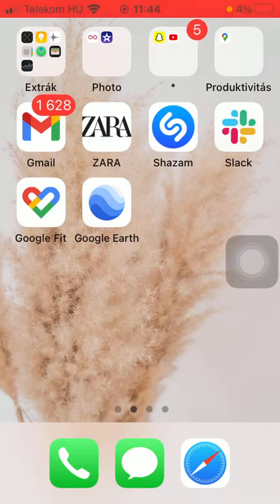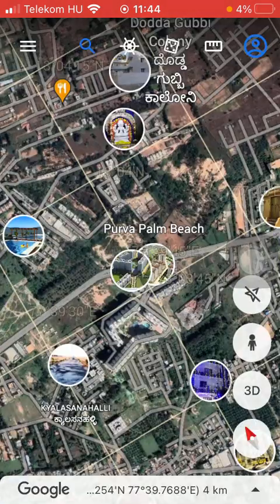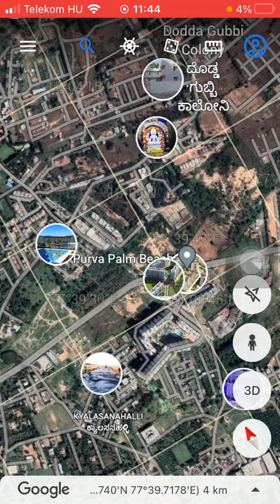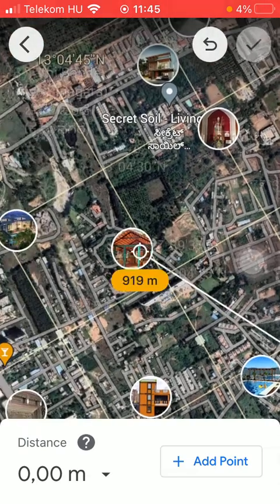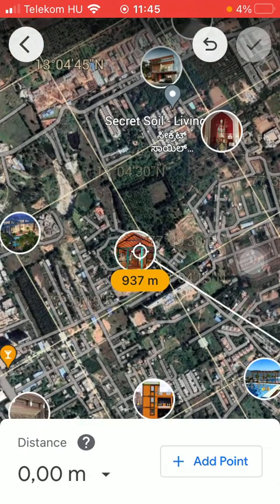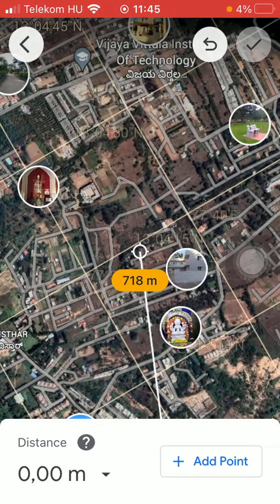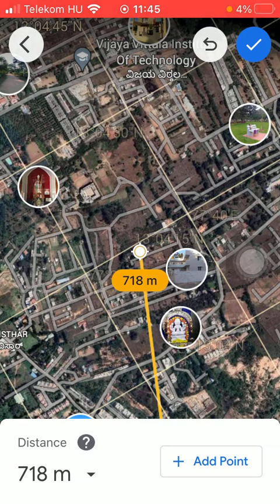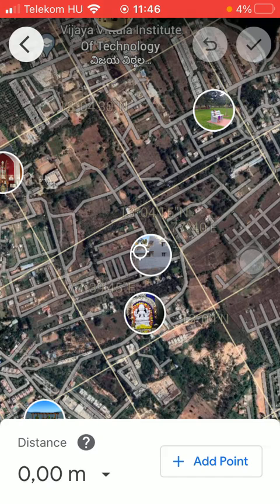How to major distance area on Google Earth?